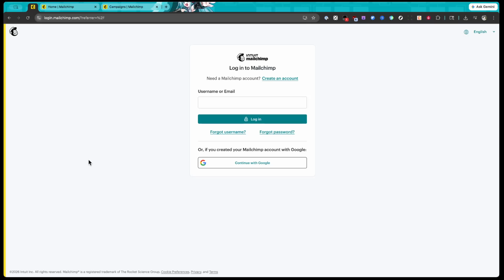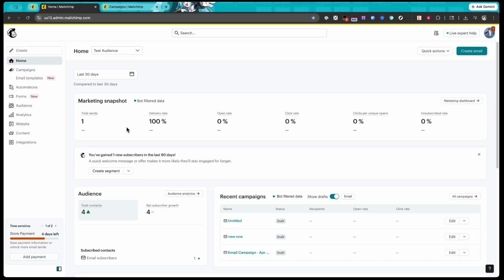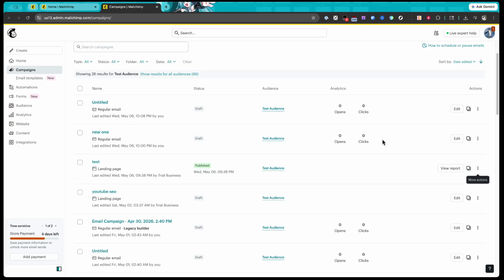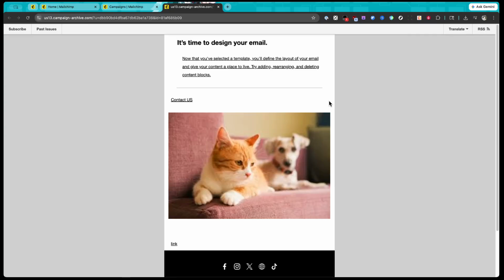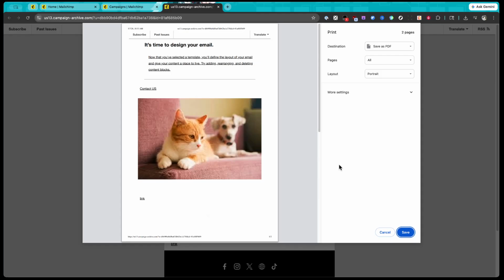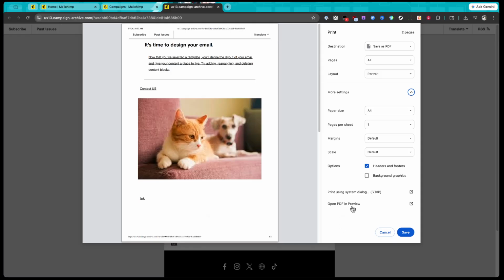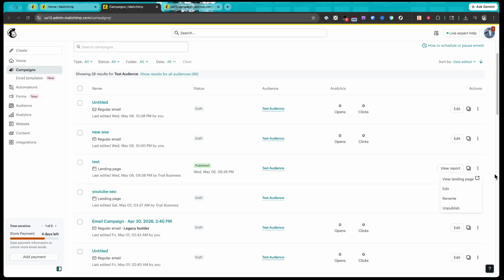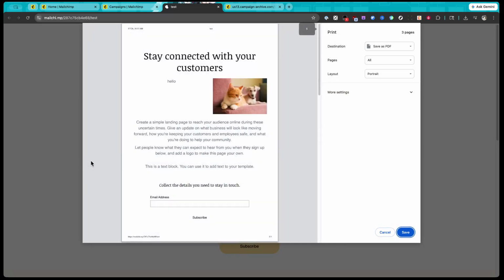How to Print a MailChimp Campaign (Step-By-Step) [2026 guide]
00:00 Introduction
00:26 Logging into Mailchimp
00:44 Accessing Campaigns
01:05 Opening Email Campaigns
01:26 Printing Email Campaigns
02:04 Printing Landing Pages
02:41 Conclusion and Recap